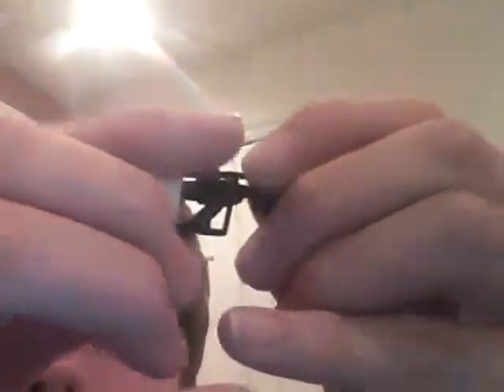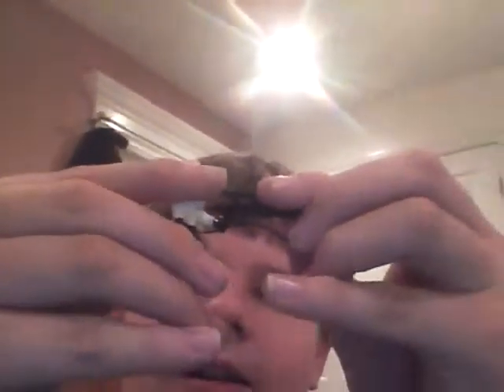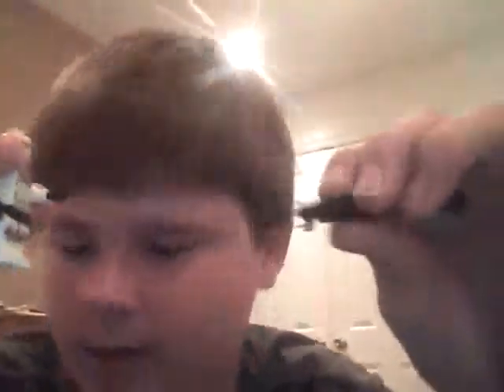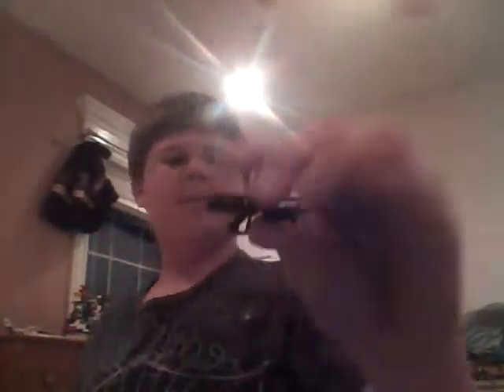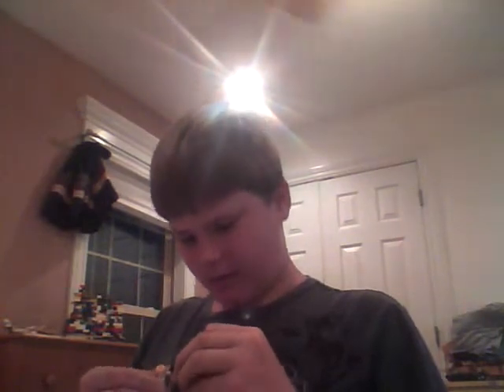cool loking gunz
dont no were they came from (not lego gunz.)